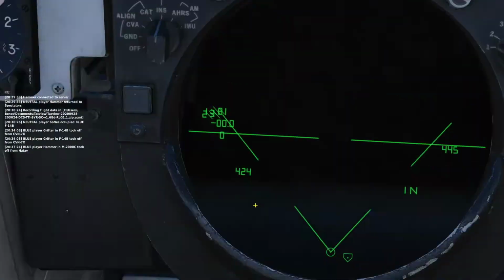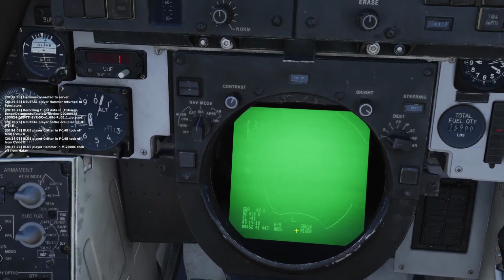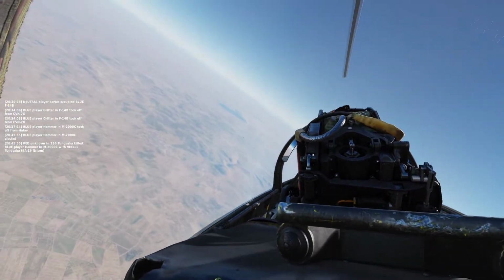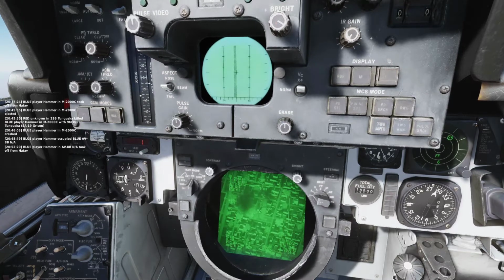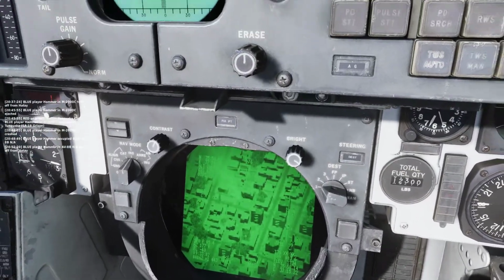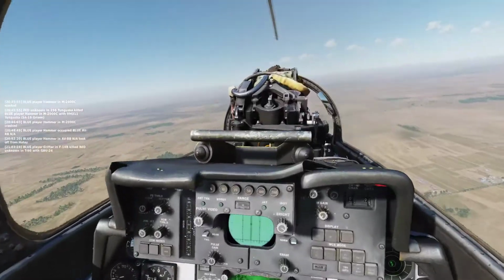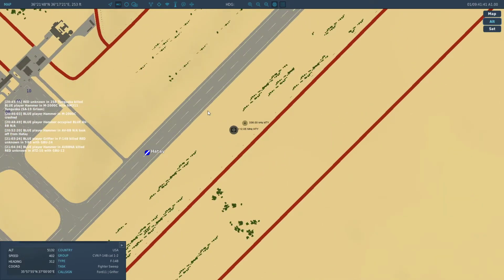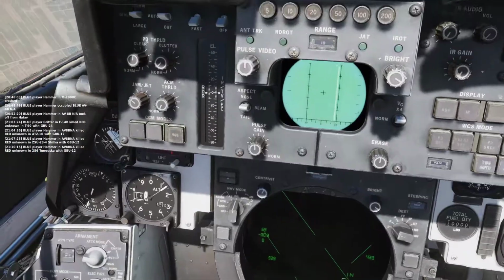DCS F 14B RIO LANTIRN GBU 24 09 28 2020 20 35 14 693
23:00 Bomb Run 1
27:00 Bomb run 2 good kill
38:38 Emergency Landing